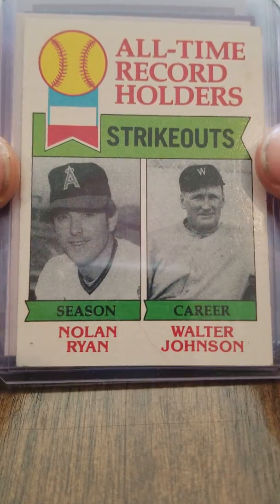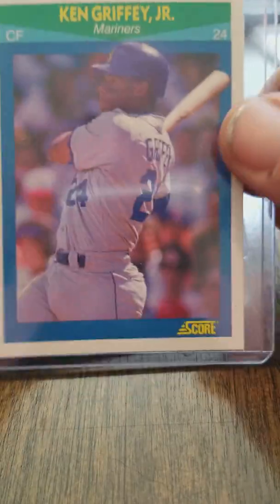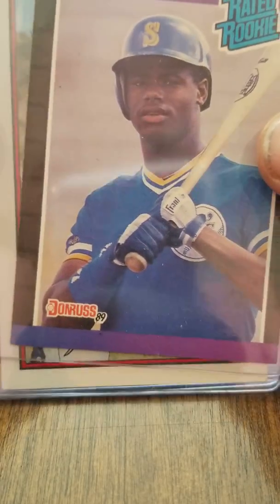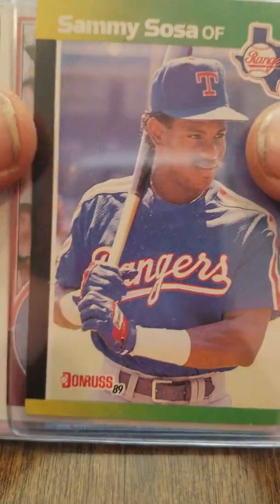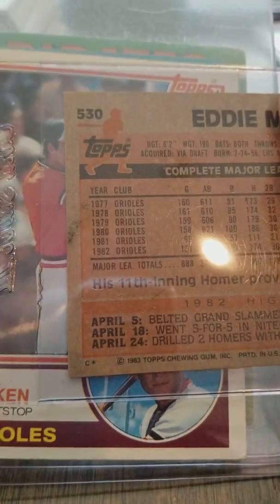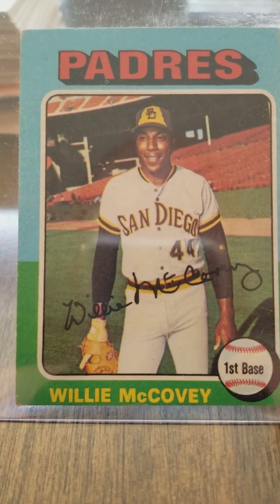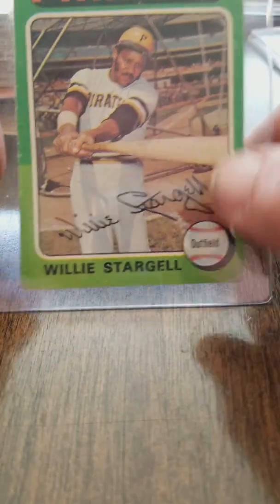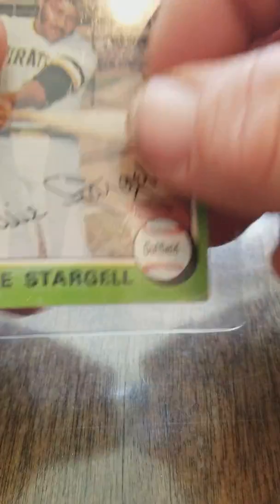Buddies old cards!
Used spare change to get my sports card collection going again. I have been buying, selling, and trading cards to develop this Youtube channel to enrich my hobby experience and make a little extra money for the upcoming new edition to our family.

Hope you enjoy taking a look at all the different cards and collectibles that are featured in my videos!

Also, if you would like to donate sports cards for me to feature in my videos, please mail them to the following:
WHWMSC